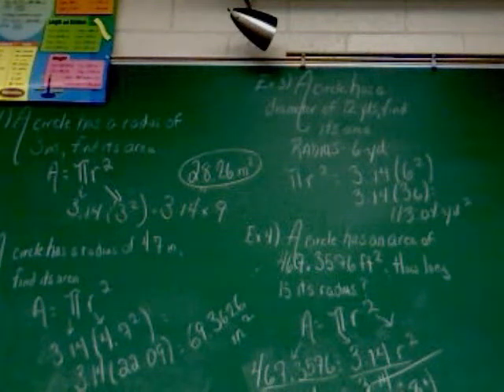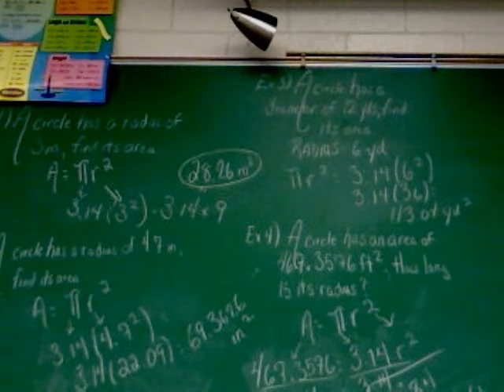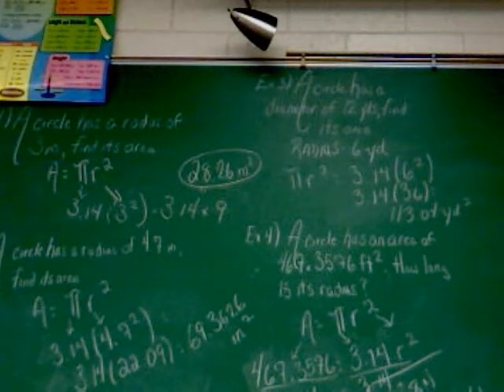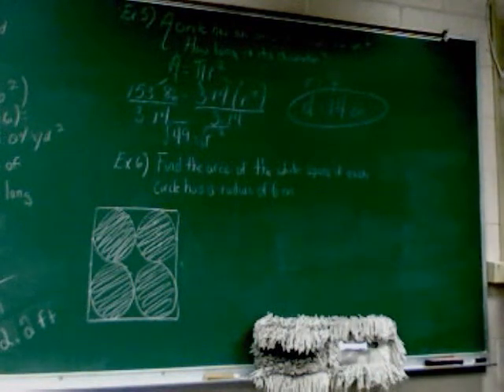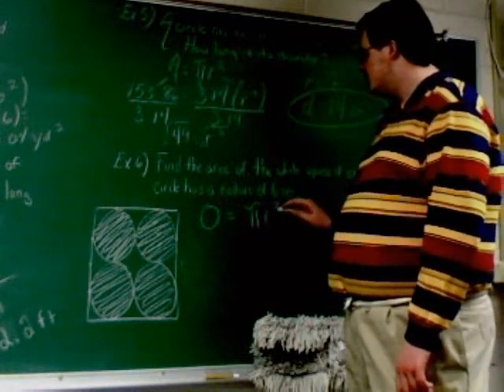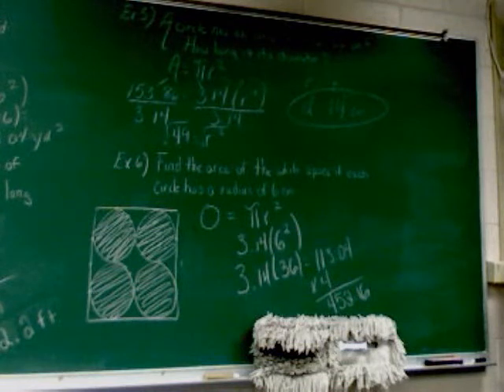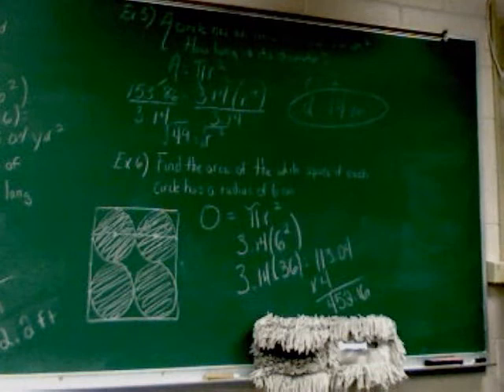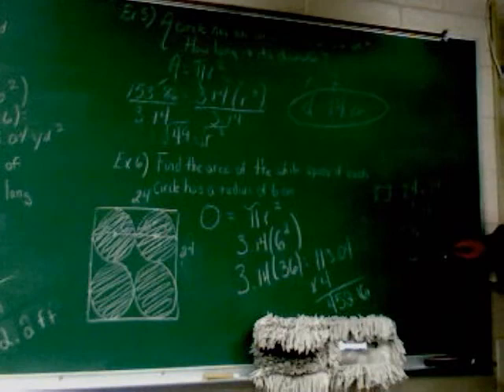Chapter 10, Section 2, Part 2: Areas of Circles